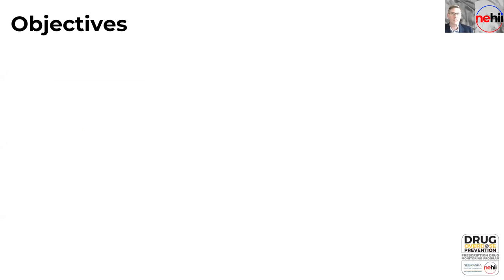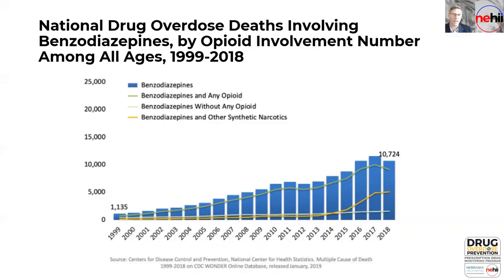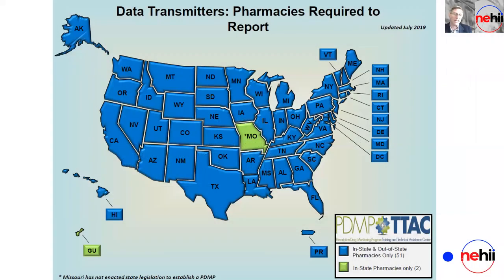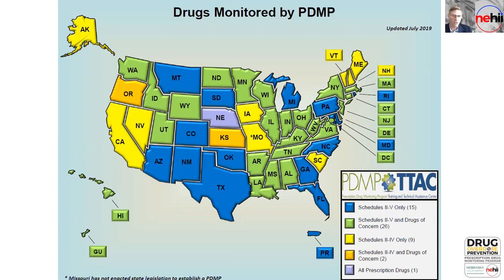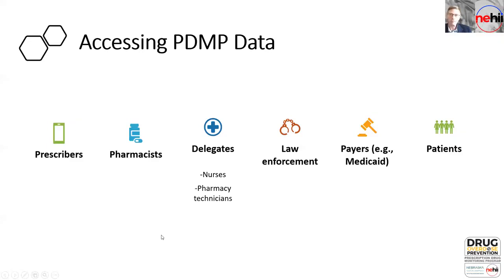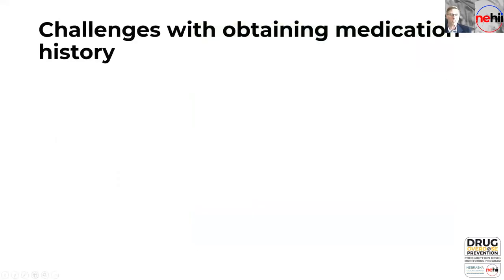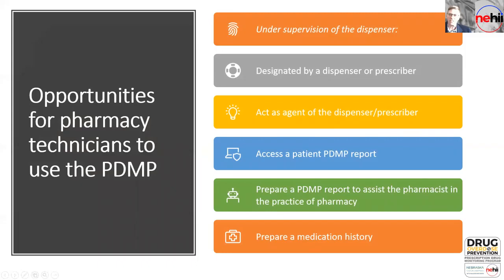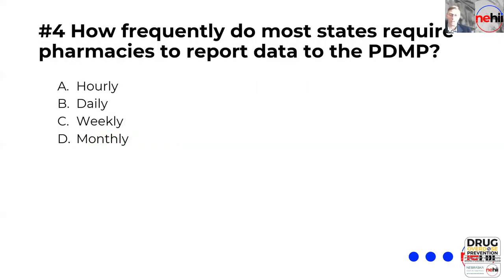AAPT Convention 2020 Prescription Drug Abuse, Prescription Drug Monitoring & Pharmacy Technicians